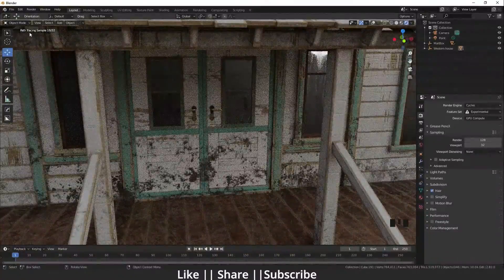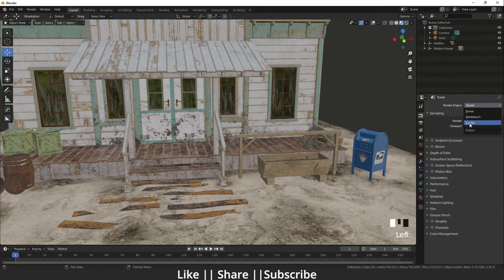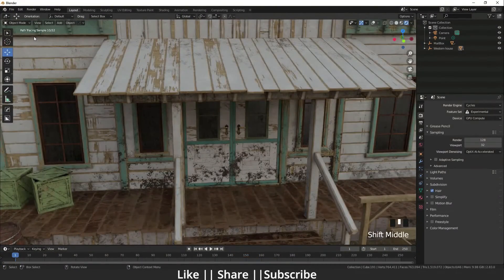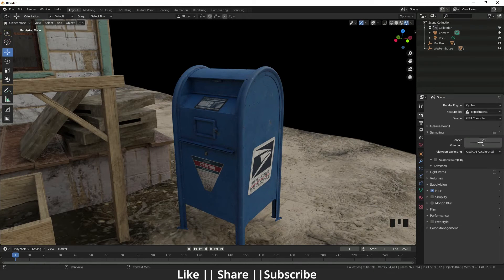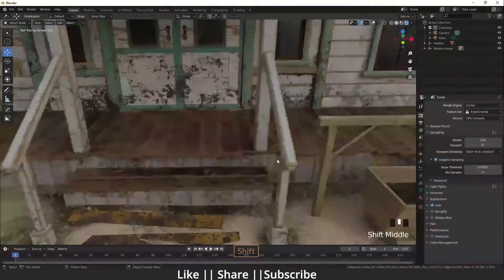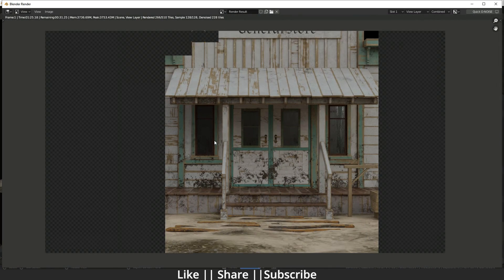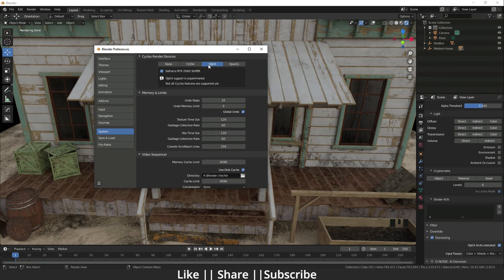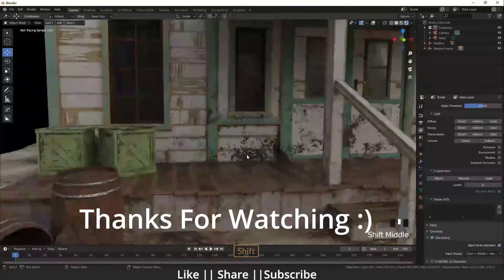Blender Optix AI Viewport Denoising || Noise-Free Renders || Blender 2.83 Tutorial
Hello, guys hope you are doing well and in this video, I'm going to show you Cool Features of  Blender Optix AI Viewport Denoising and I hope you will like this tutorial if you like the video make sure to hit the subscribe button and hit the bell icon too.